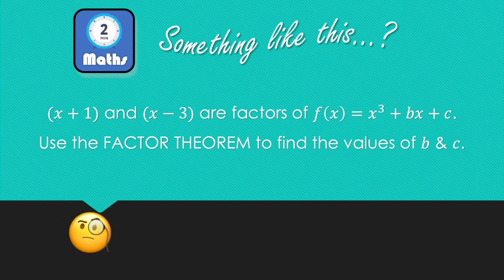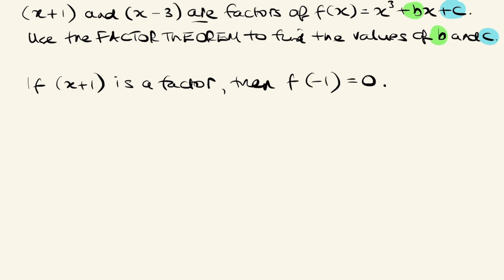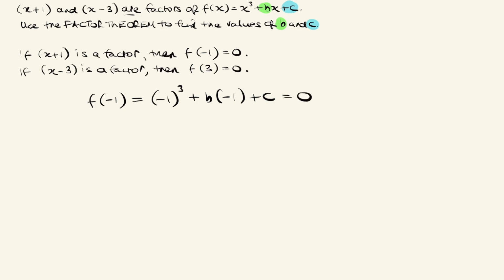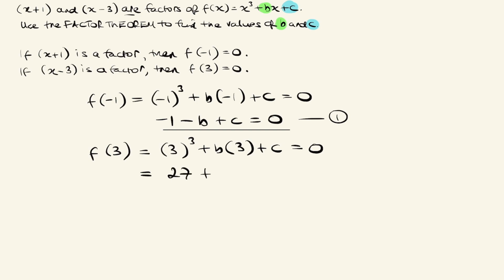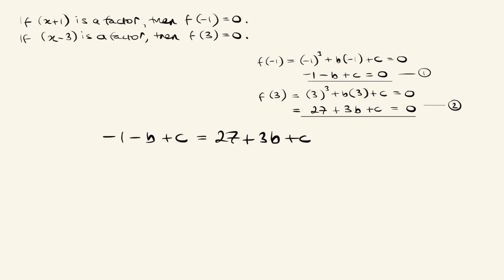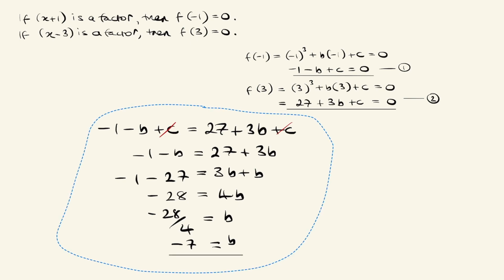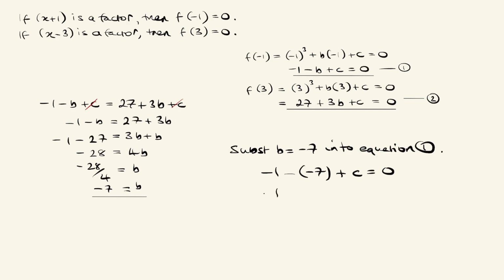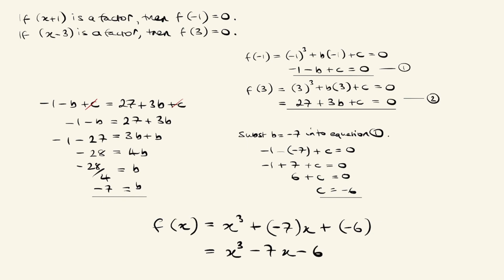Cubics: Using the factor theorem to find coefficients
Ask us your questions and tell us what you want to learn next!